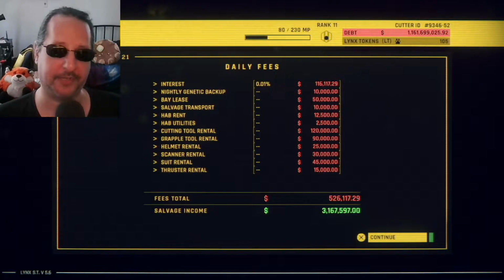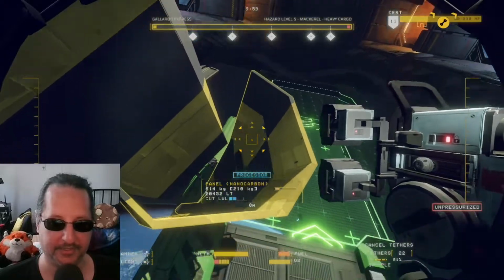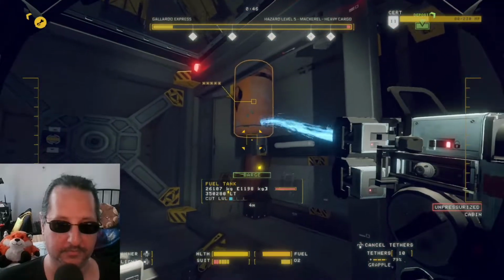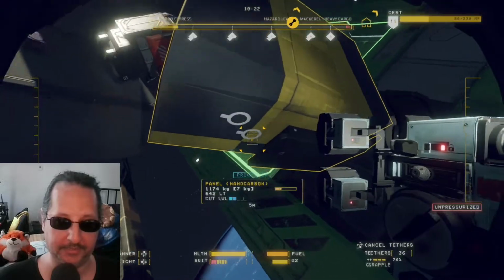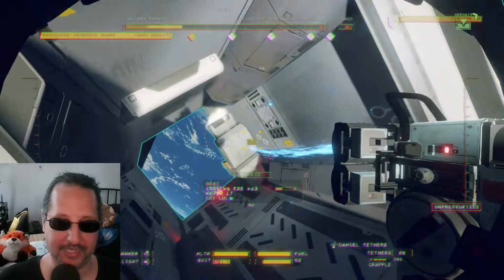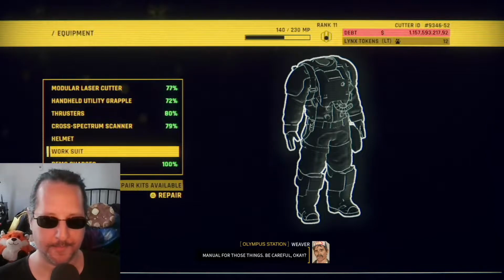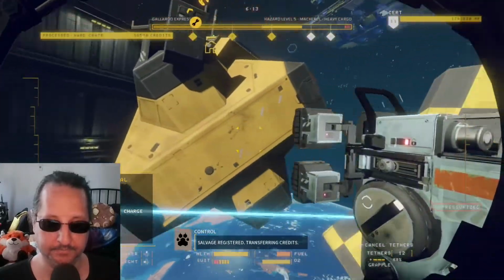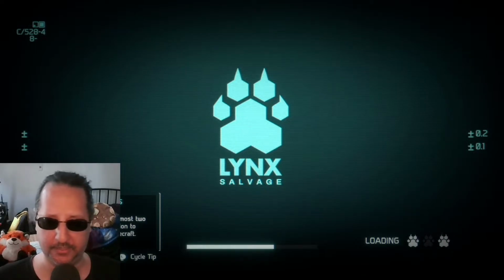My Perfect Run Is Over!! - Hardspace Shipbreaker #7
My perfect run... shattered, like my body...

Pyro's books on Amazon

0:00 Day 26 in the Hab
2:57 Ship #10, Shift #1 (Hal spouts buzzwords)
18:47 Day 27 in the Hab
19:07 Ship #10, Shift #2
34:09 Day 28 in the Hab (Buying demo charges)
35:06 Ship #10, Shift #3 (Testing out demo charges)